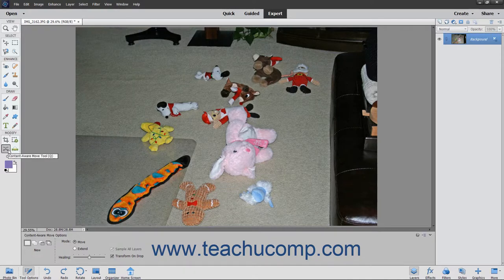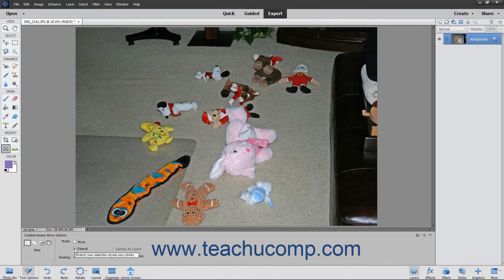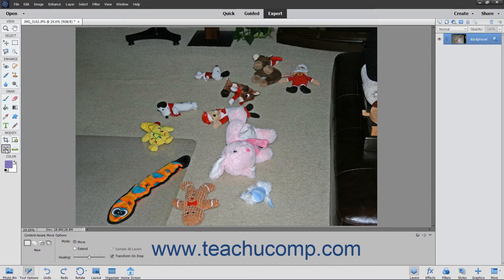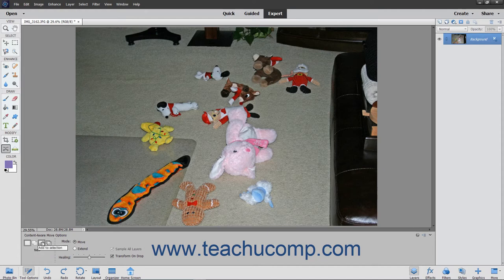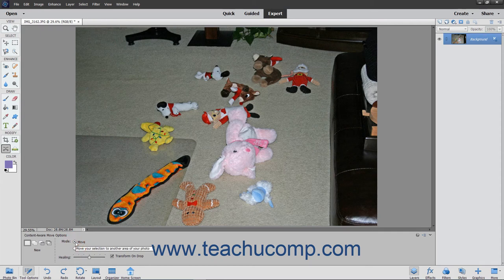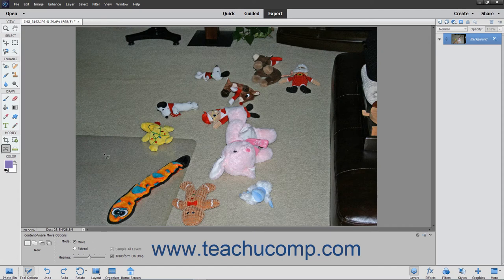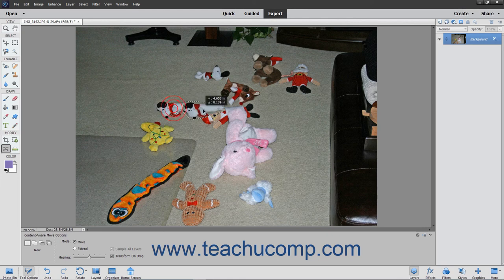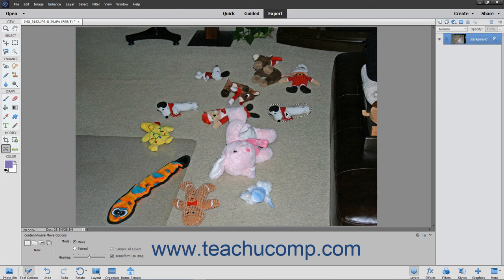Photoshop Elements 2021 Tutorial The Content-Aware Move Tool Adobe Training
Learn about The Content-Aware Move Tool in Adobe Photoshop Elements 2021 with the complete ad-free training course